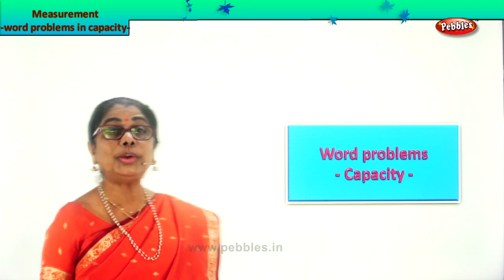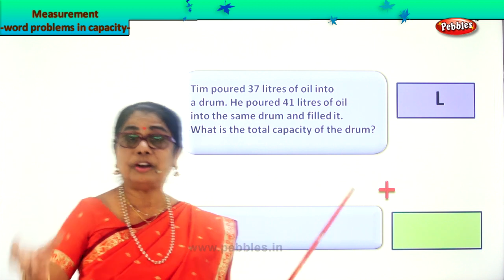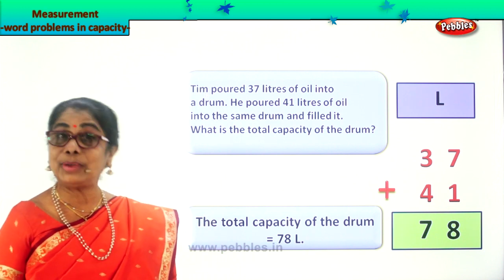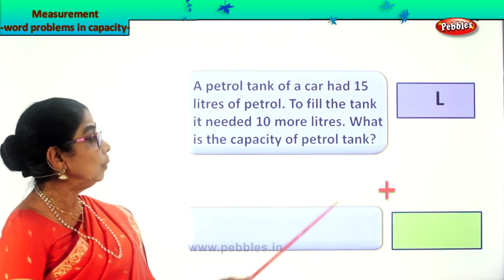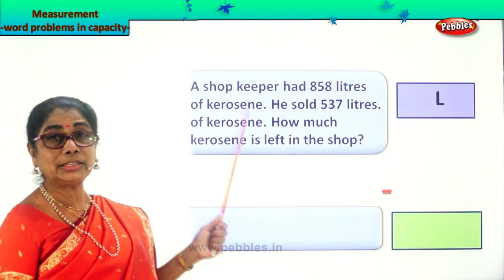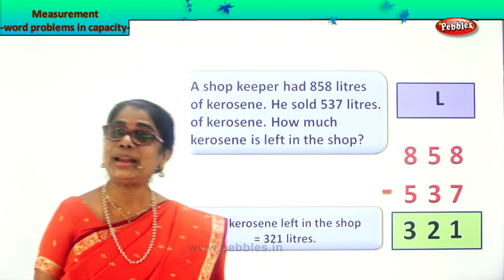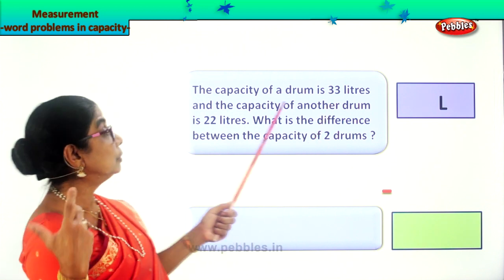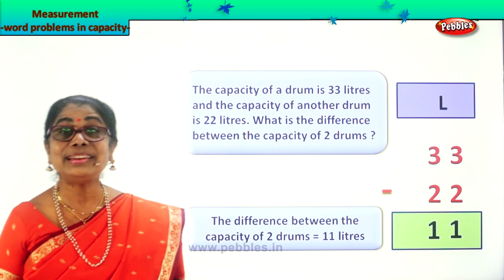2nd Std Maths | Measurement - word problems in capacity | Mathematics Class -2 | Maths Part-239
2nd Std Maths | Measurement - word problems in capacity | Mathematics Class -2 | Maths Part-239